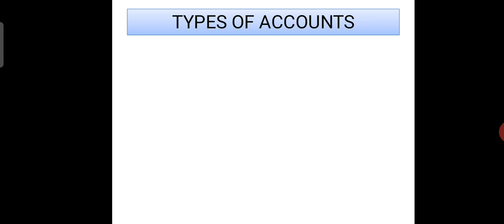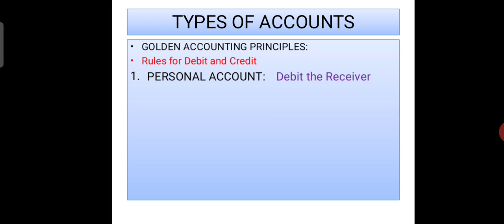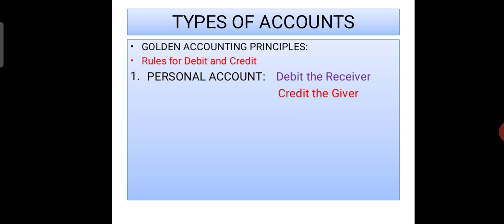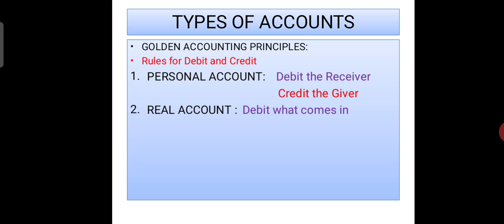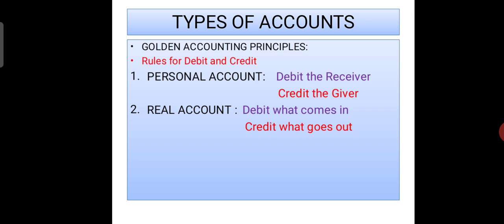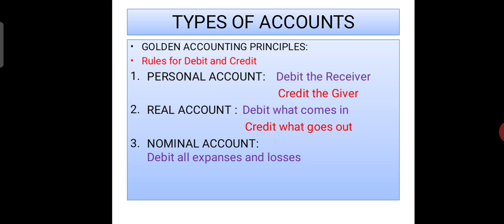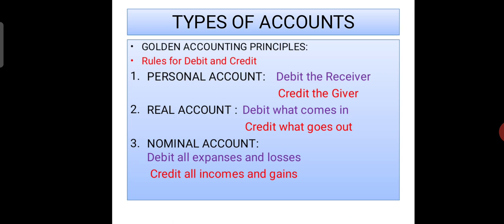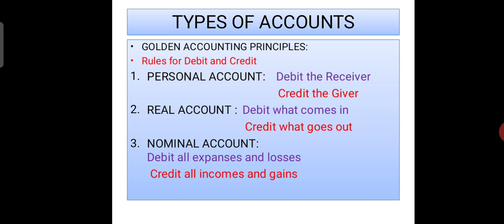3.Golden Principles of Accounting /Rule of Debit and Credit/ Personal/Real/Nominal Accounts/by Udaya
Golden principles of Açcounting
1. Personal Account and it's principle
2.Real Account and it's principle and
3. Nominal amount and it's principle